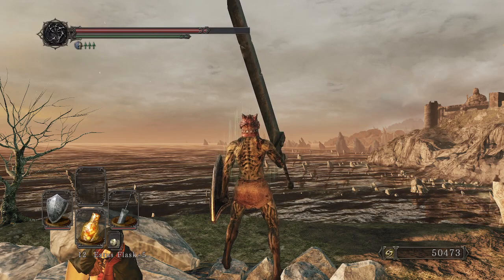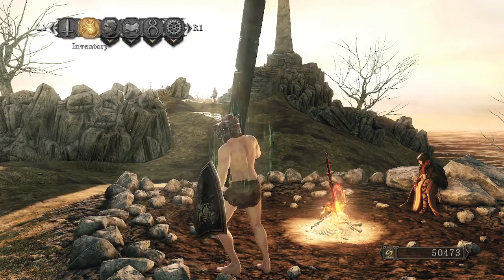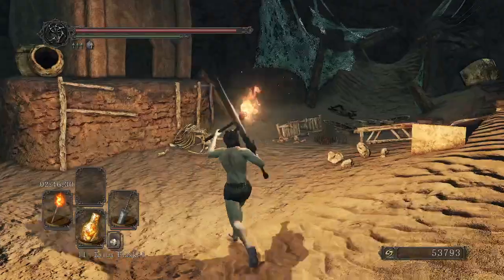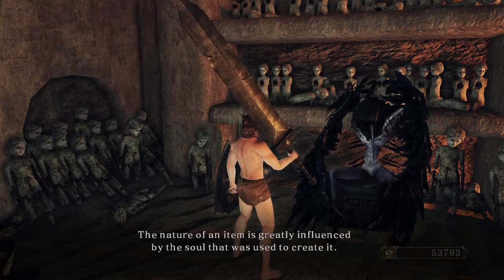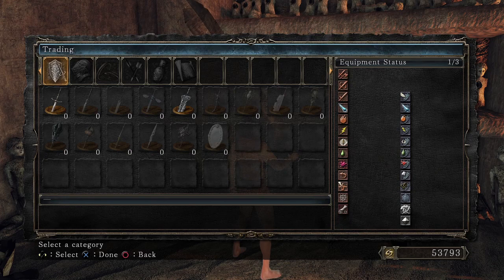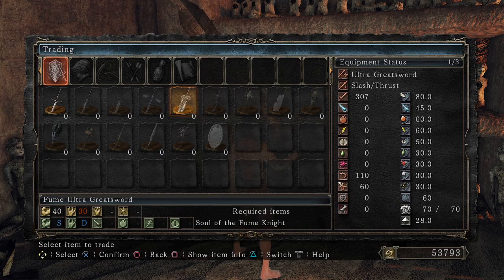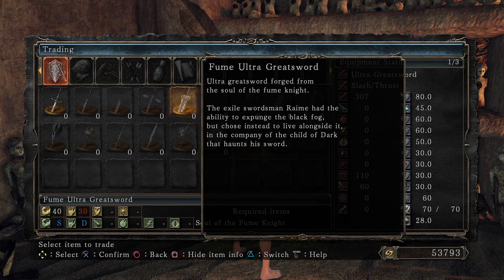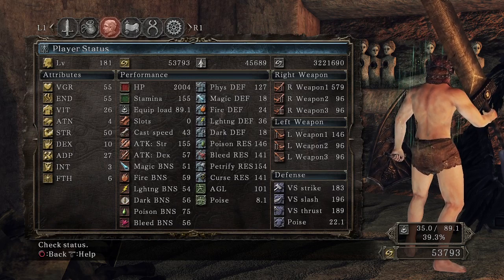Dark Souls II: SotFS (PC) | First Playthrough | Part 35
Parts 35 and 36 are from the same stream.